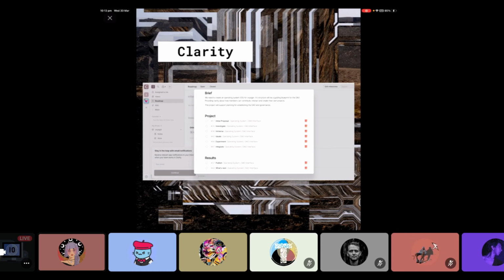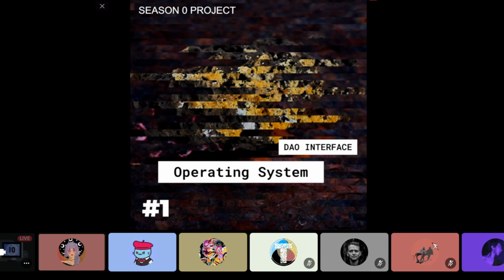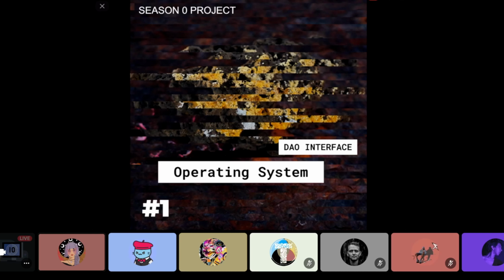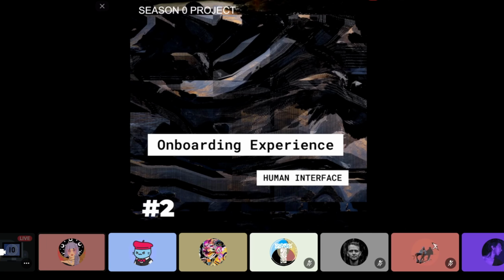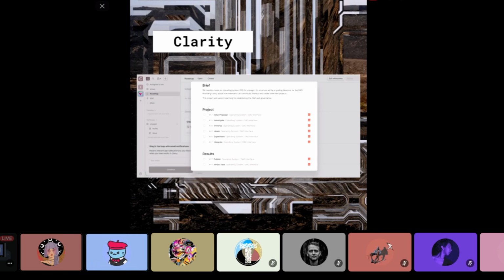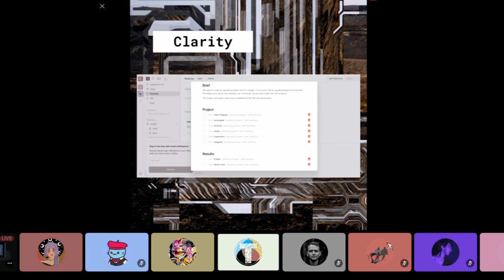voyager agora #5 — a healthy fire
sharing updates for Season 0 projects
— Operating System / DAO Interface
— Onboarding Experience / Human Interface

Apply to join the community for season 0 at voyager.xyz